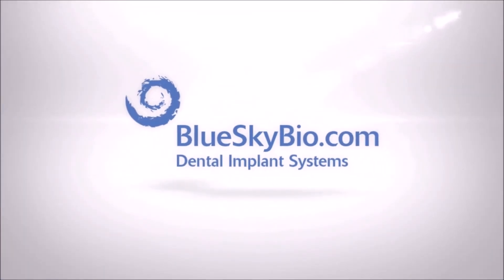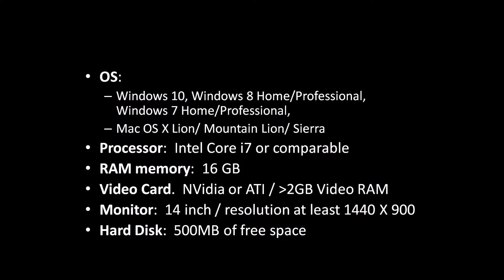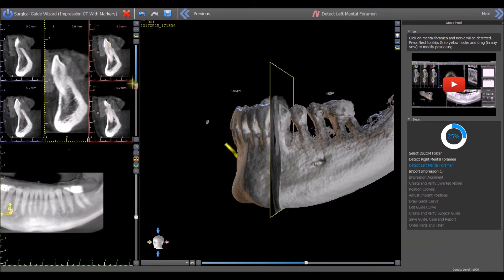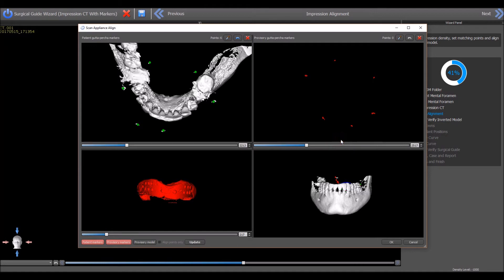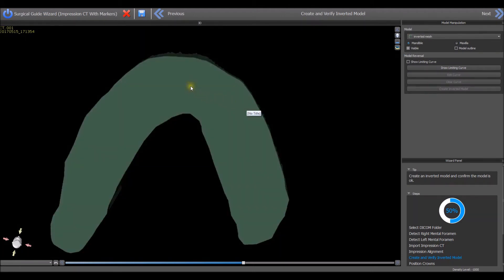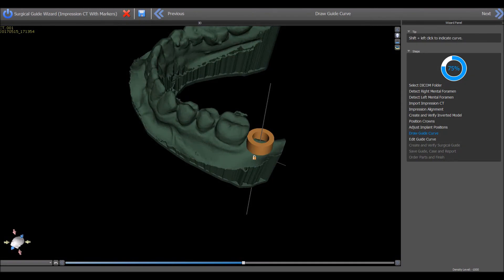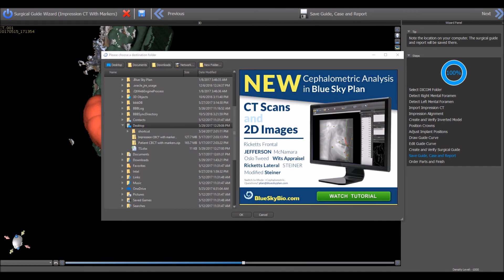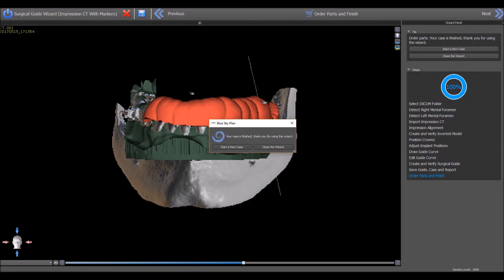Complete Step by Step Process Flow For Patient CT and Impression CT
Learn Blue Sky Plan in 15 Minutes- Patient CT and Impression CT
This video training tutorial will demonstrate the complete process flow to treatment plan and fabricate a surgical guide for computer guided surgery using a CT scan of the patient and a CT scan of the impression .
The impression will be inverted into a model directly in Blue Sky Plan. No other software is necessary.  The markers included in the impression insure an accurate merge of the patient CT to the impression CT even when extensive metal restorations exist in the patient's mouth.
This protocol is recommended when the patient has extensive metal restorations. In addition this entire protocol can be done with a CT scanner. No optical scan is necessary.